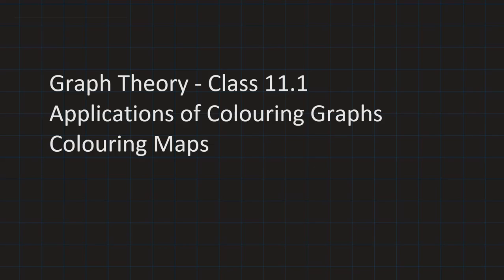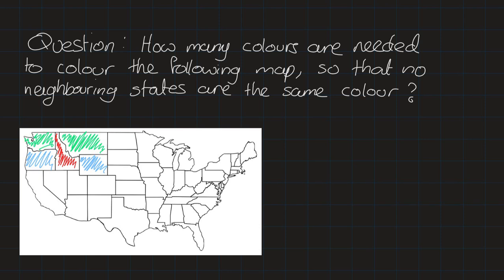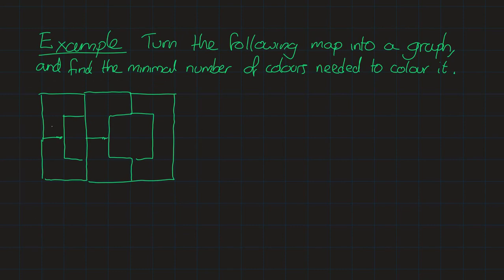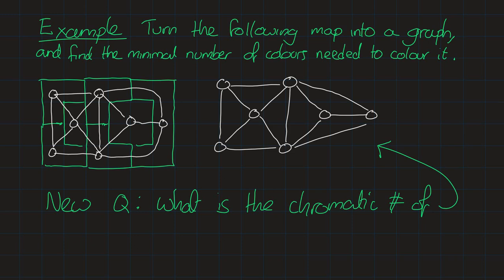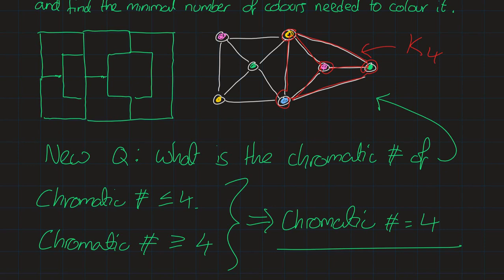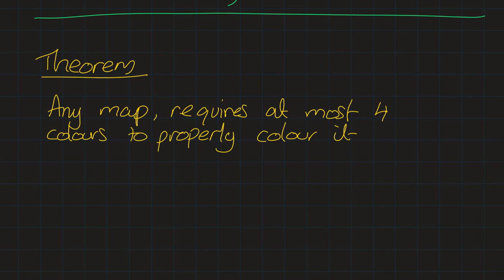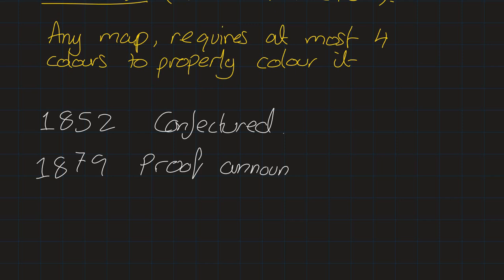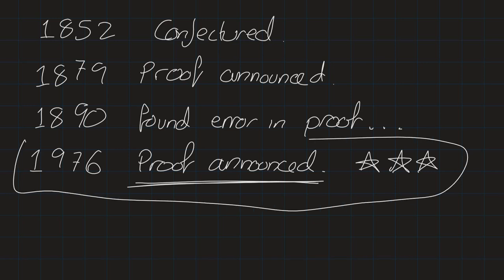Graph Theory 11.1 - Colouring Applications Maps